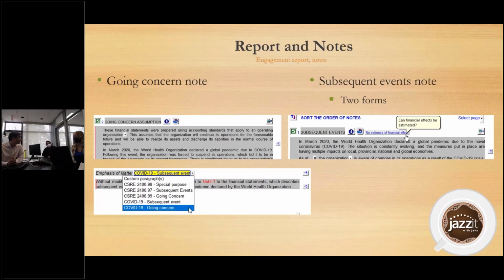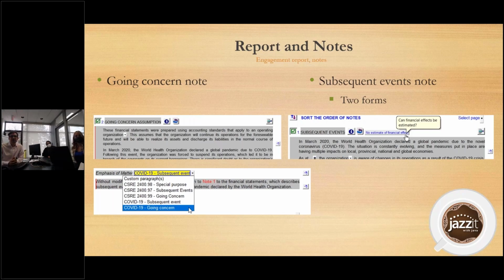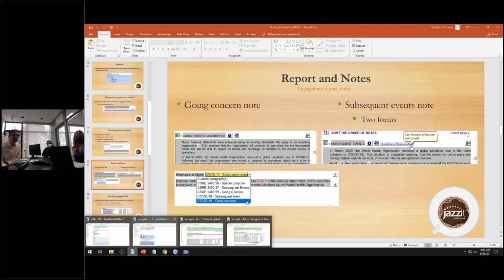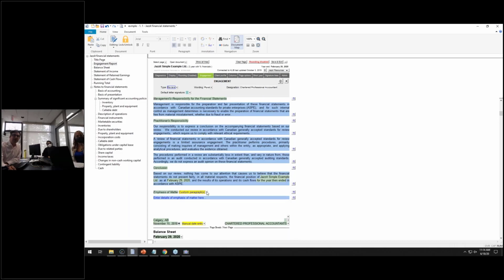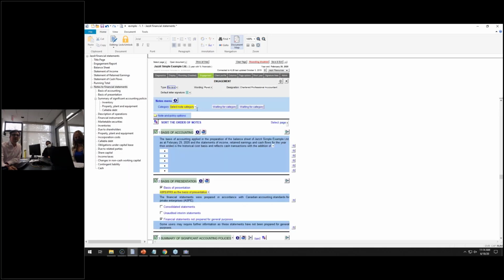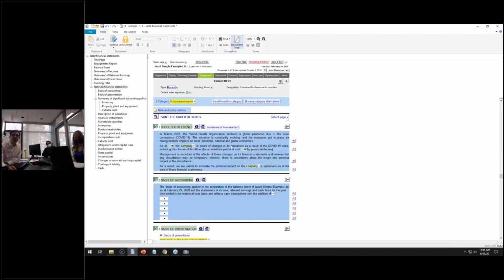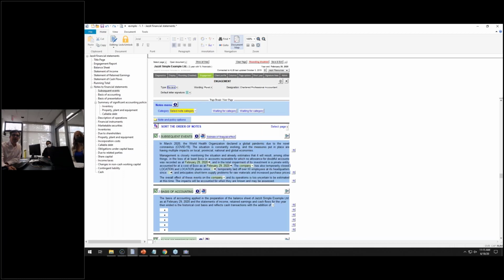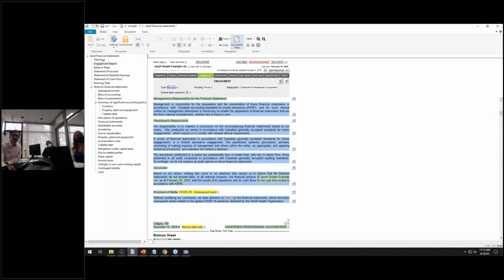COVID-19 disclosures in the financial statements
We look at adding a going concern note or subsequent events note as well as adding an other matters paragraph to the engagement report.  This is an excerpt from our June 2020 Jazzit with Java webinar.